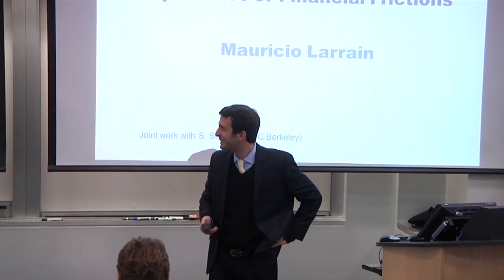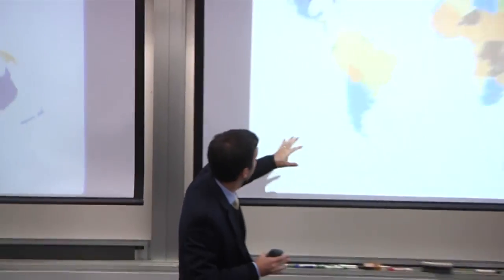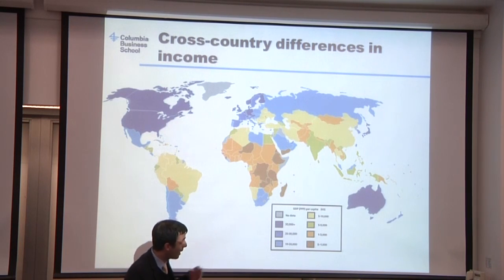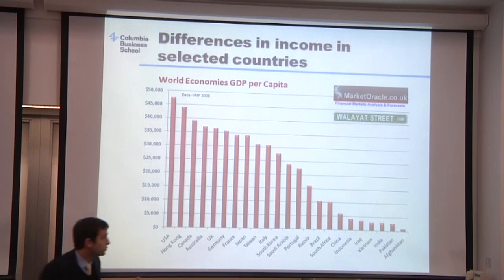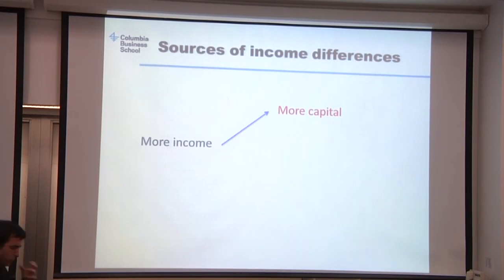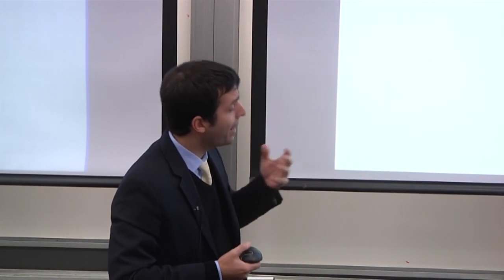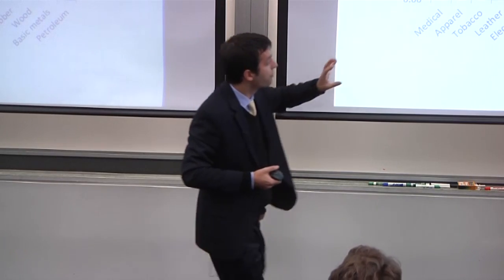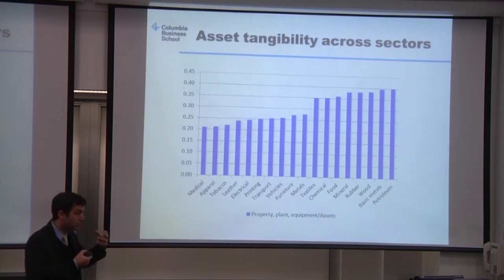Mauricio Larrain: Misallocation and Financial Frictions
On October 9, 2012, Mauricio Larrain, Assistant Professor of Finance and Economics at Columbia Business School, presented Misallocation and Financial Frictions. The presentation was part of the Program for Financial Studies' No Free Lunch Seminar Series.